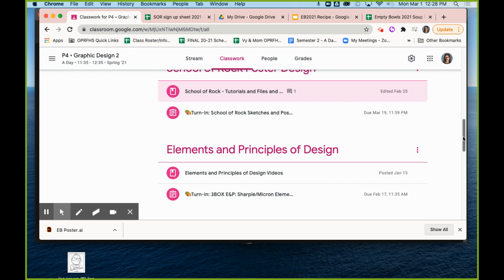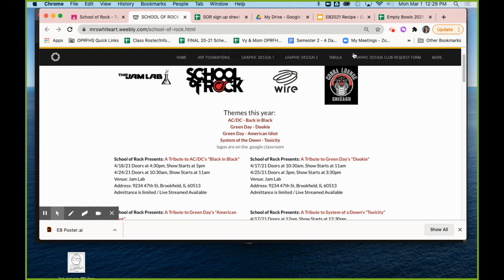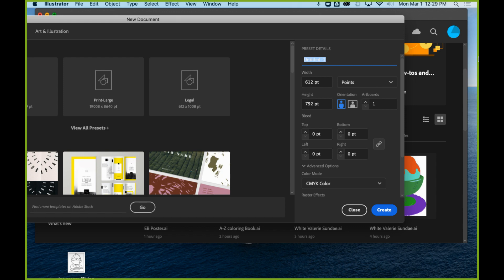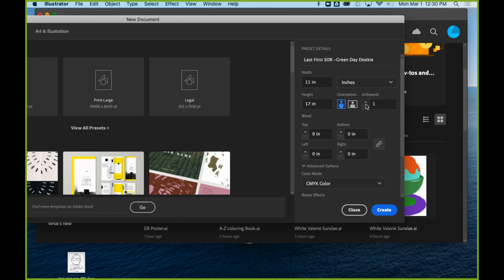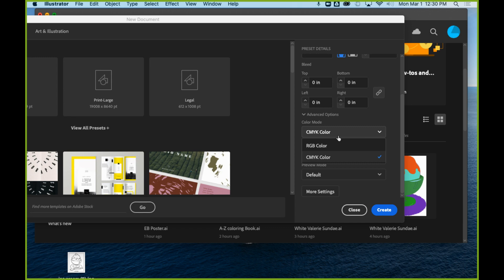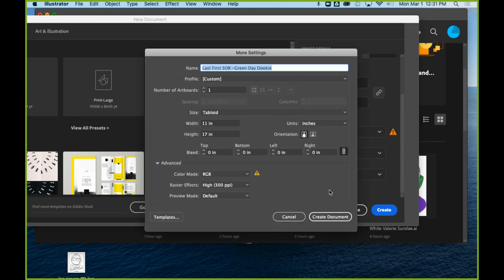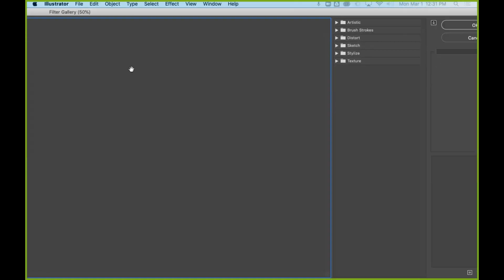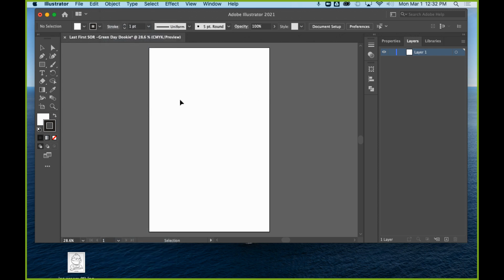SOR start how to create 11x17 file